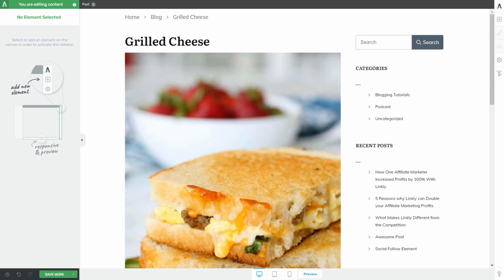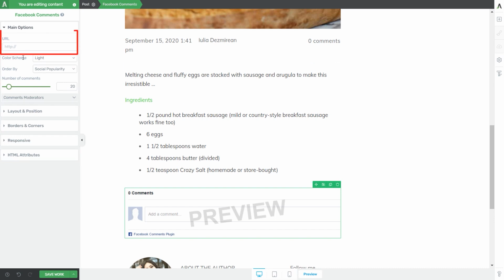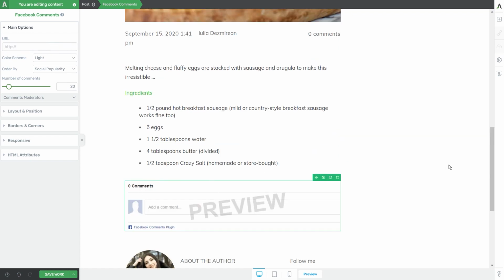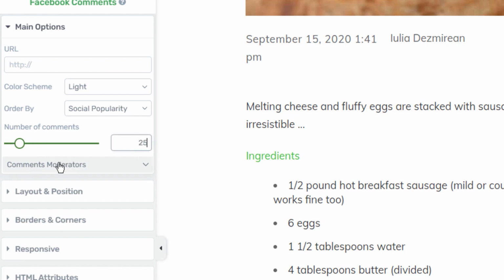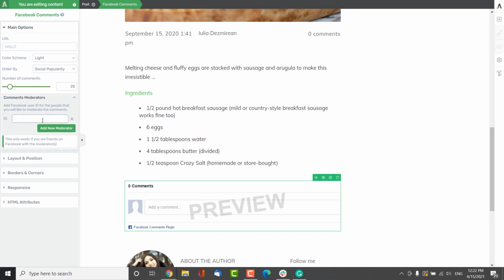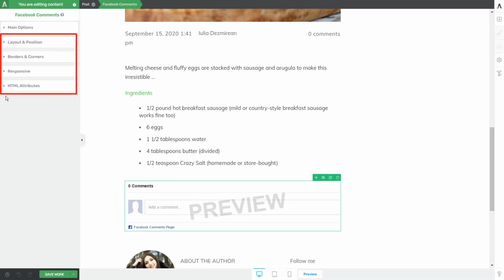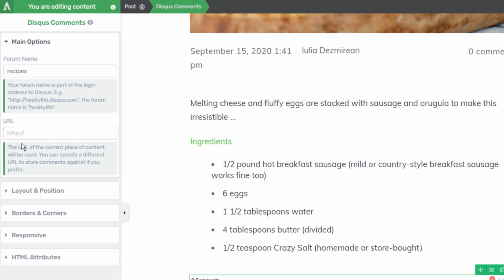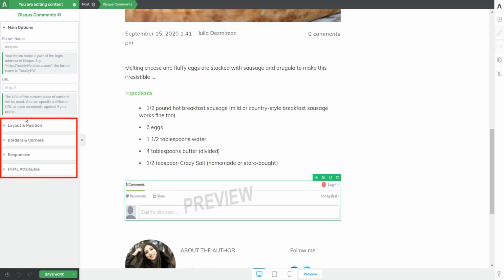How to Add Facebook/Disqus Comments in Thrive Architect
Learn how to add Facebook/Disqus Comments to your website and how to use their options for allowing the visitors to comment on your website

Time Stamps:
00:00 - Intro
00:27 - Facebook Comments element
03:40 - Disqus Comments element